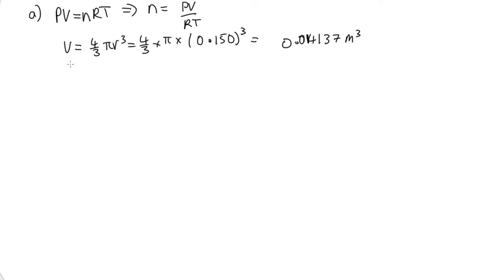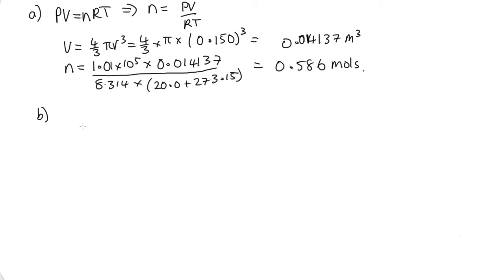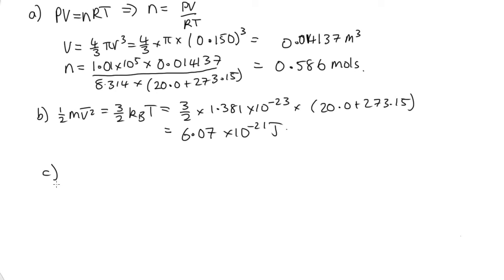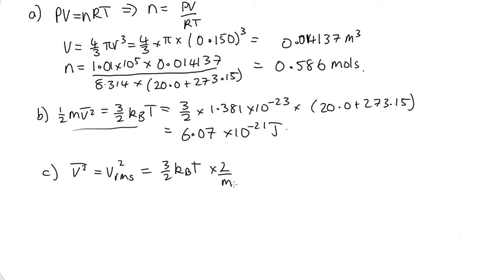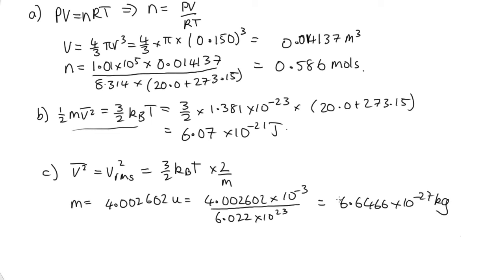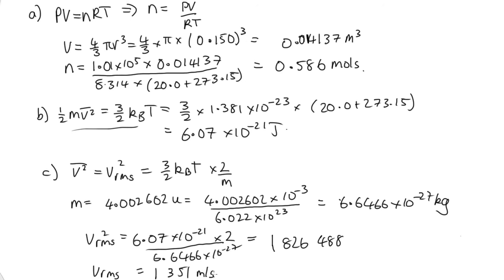Thermal lecture 2 end problem 2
This video shows the solution to the second problem at the end of thermal lecture 2.